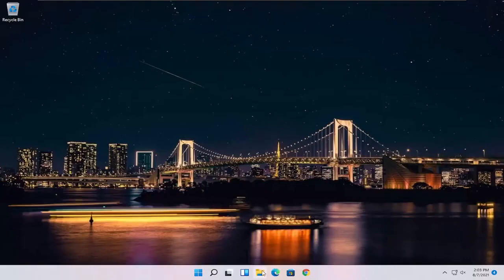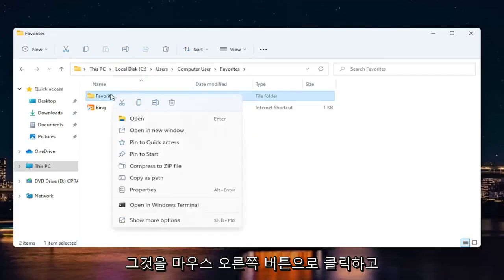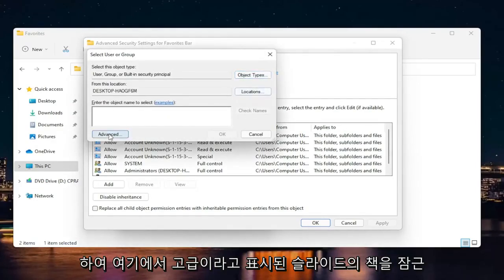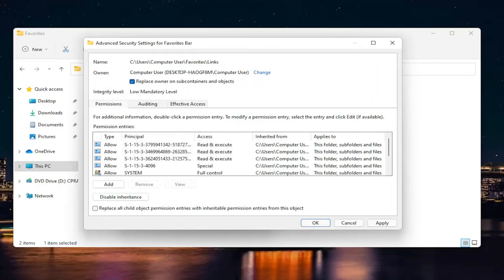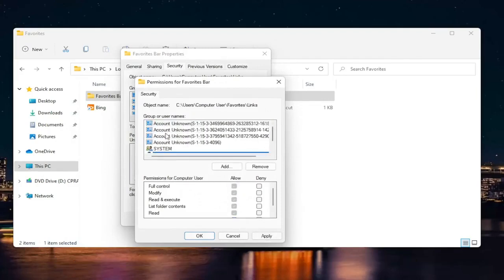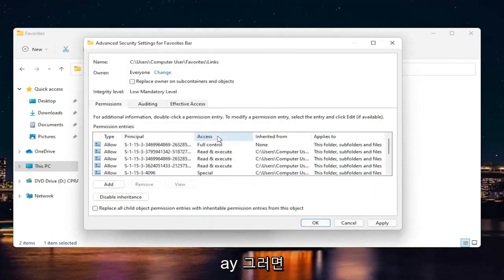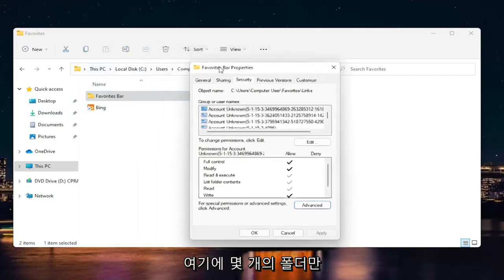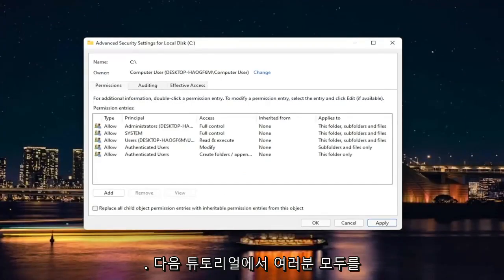'지정한 장치, 경로 또는 파일에 액세스할 수 없습니다.' 메시지 오류해결 방법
이 위치에 저장할 수 있는 권한이 없는 문제 수정 Windows 11

이 튜토리얼에서 해결된 문제:
이 위치에 저장할 수 있는 권한

작업 중인 사용자 계정이 하나뿐인 PC에서 작업하고 원하는 위치에 파일을 저장하려고 하면 갑자기 다음과 같은 메시지를 표시하는 팝업 창이 나타납니다.

“C:\users\me\pictures 이 위치에 저장할 수 있는 권한이 없습니다. 권한을 얻으려면 관리자에게 문의하십시오. 대신 공용 사진 폴더에 저장하시겠습니까? 예 혹은 아니오."

이 튜토리얼은 Windows 11, Windows 10, Windows 8/8.1, Windows 7 운영 체제를 실행하는 컴퓨터, 랩톱, 데스크톱 및 태블릿에 적용됩니다. 모든 주요 컴퓨터 제조업체(Dell, HP, Acer, Asus, Toshiba, Lenovo, Samsung 및 Huawei)에서 작동합니다.